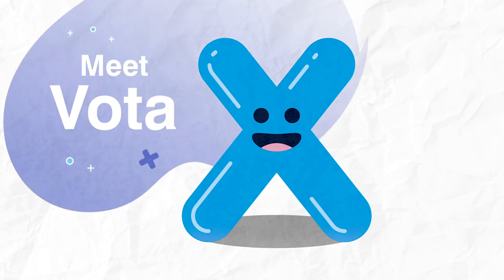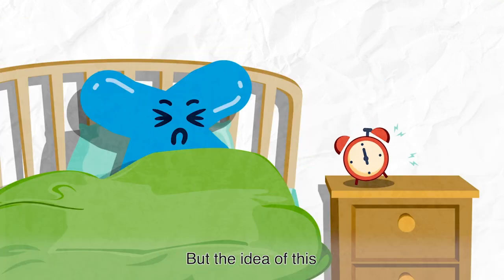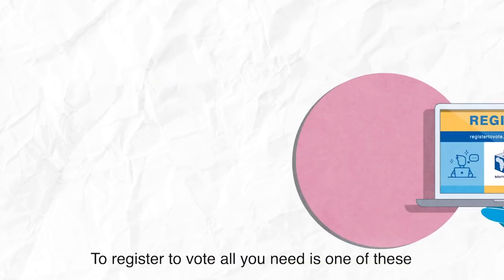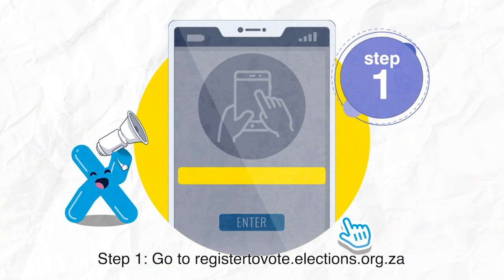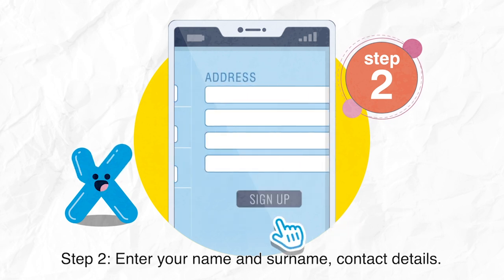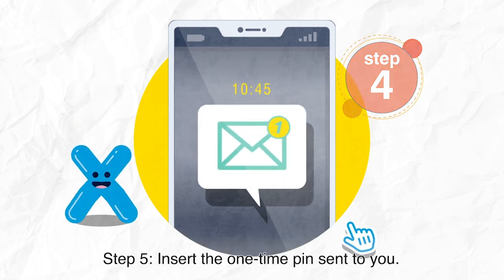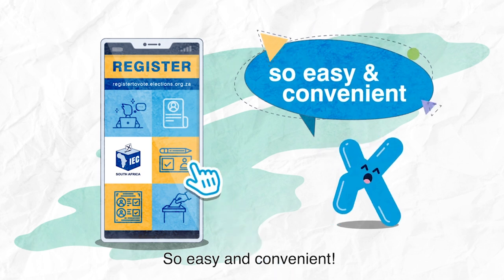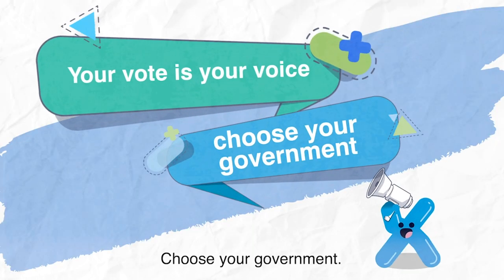Register online anytime, anywhere - it's safe, quick and easy!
So, you’re a first-time voter. Did you know that you can register to vote online on the IEC’s website today? It’s safe, quick and easy.

How to register online:
1. Have your South African ID card or book ready
3. Click Register to Vote Now
4. Enter your personal details
5. Enter the One-Time Pin sent to you
6. Search for your address or use the current location on your device
7. Take a photo of your ID OR submit a scan of your ID
8. You’re done! You’ll get notified within 24 hours when you’re registered to vote!

Reach out to loved ones to help them register or update their voters’ roll address online.

South Africa needs YOU to register to vote. Your vote is your voice in our democracy, so make it count.